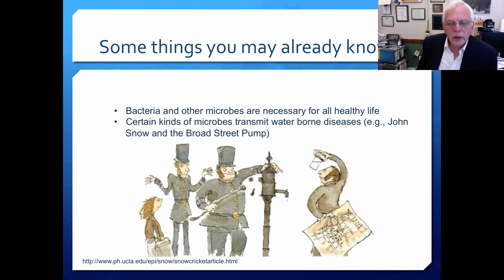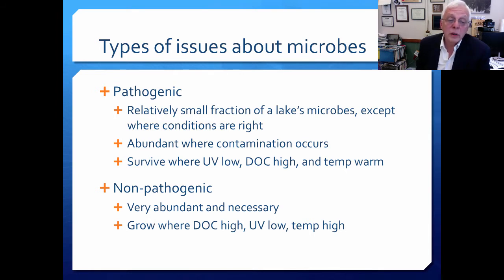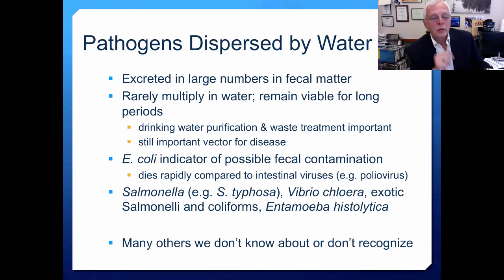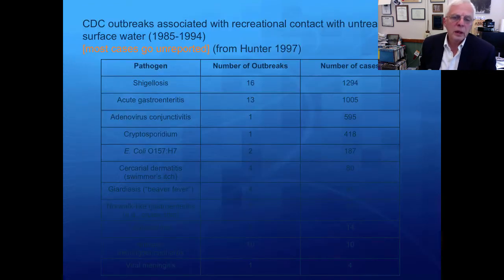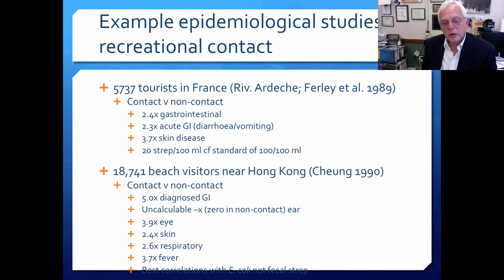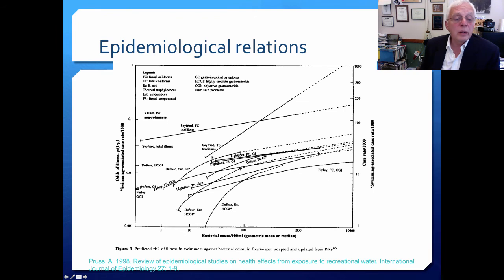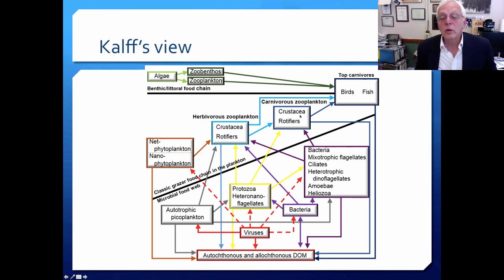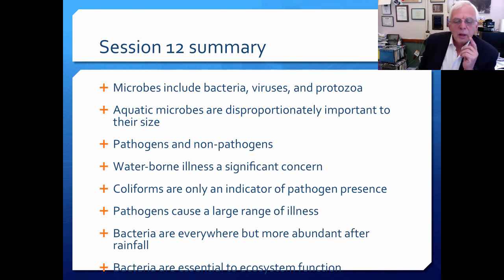Session 12 Microbes in Aquatic Systems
This is session 12 of a complete (28 session) limnology course created by John A. Downing at the University of Minnesota and the Minnesota Sea Grant Program. It is a lecture companion to the limnology book referenced below.

Reading, "Chapter 22: The Bacteria" will enhance learning.

Kalff, J. and J.A. Downing. 2016. Limnology: inland waters ecosystems. Bibliogenica, edition 2.0 (e-book).

Viewers will:
-Learn about water-borne pathogens
-Learn how microbes are parts of aquatic biodiversity
      Bacteria, Fungi, Micro-protozoa, Viruses
-Learn about the importance of microbial Decomposition
-Learn about the “Microbial Loop” (heterotrophs & primary producers)
      filter-feeder food source
      energy sink